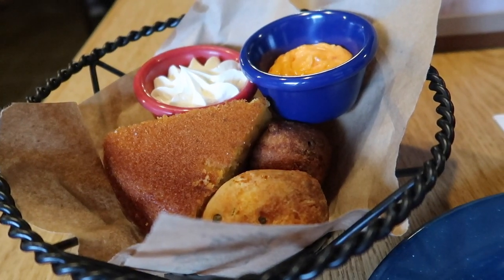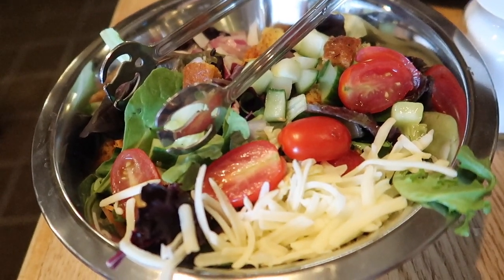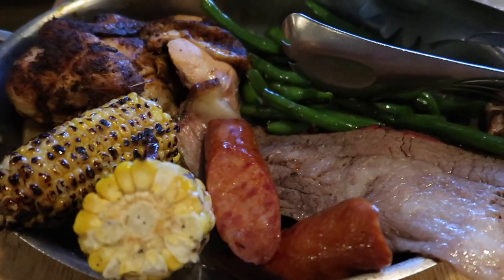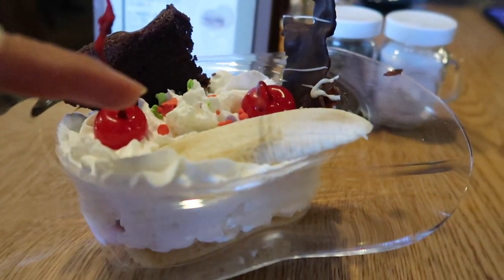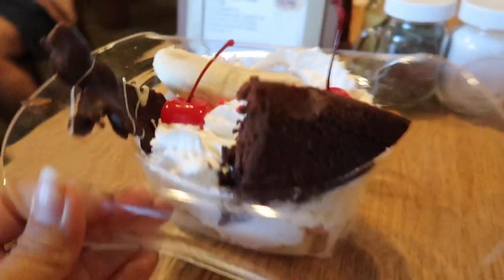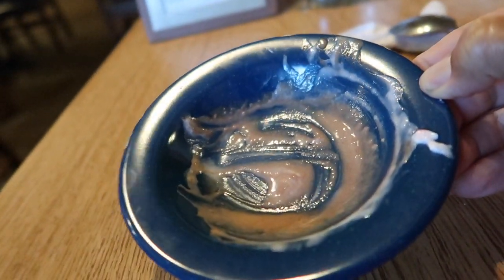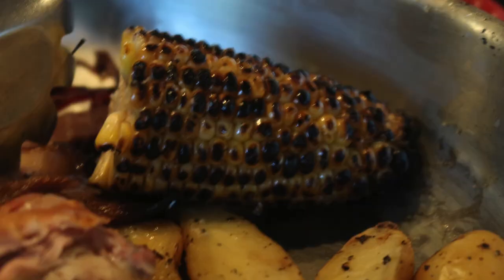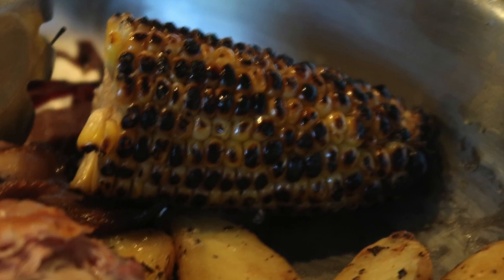TRAILS END RE OPEING JULY 17TH 2021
We were able to go to the Reopening of the Trails End. We hope you find this video helpful.